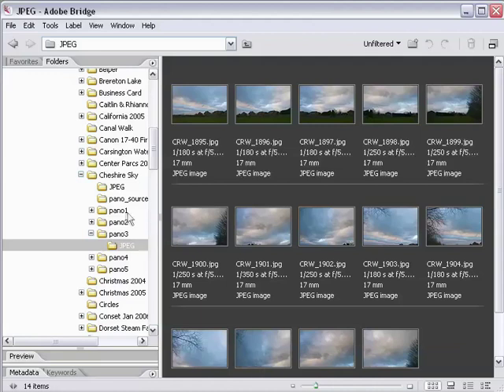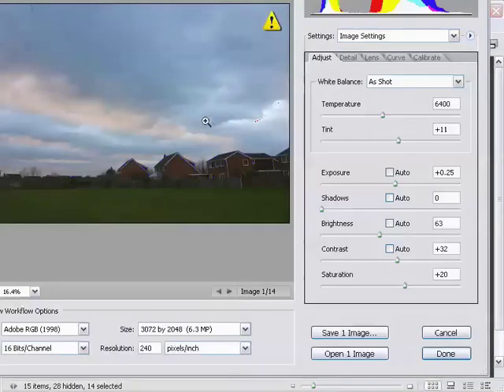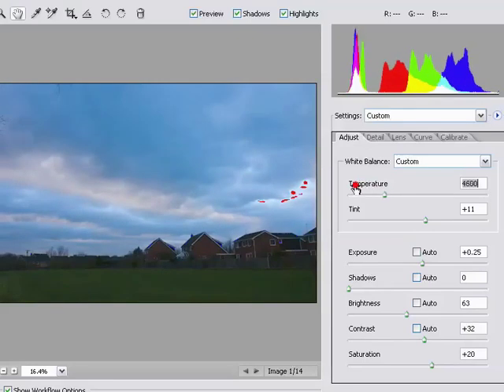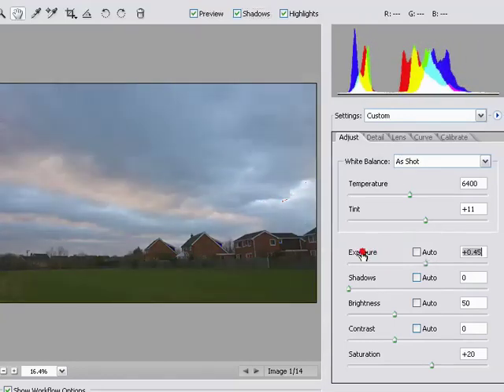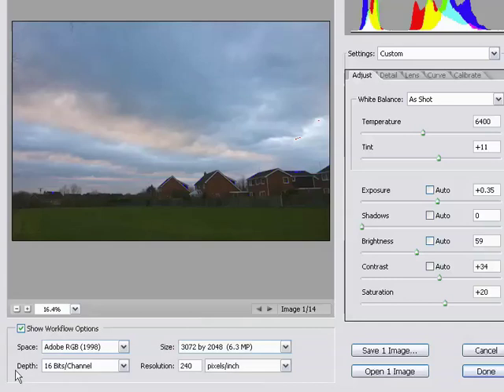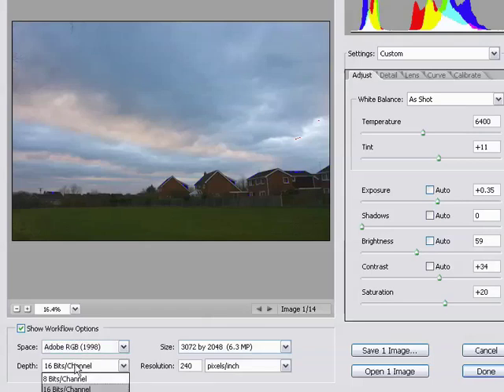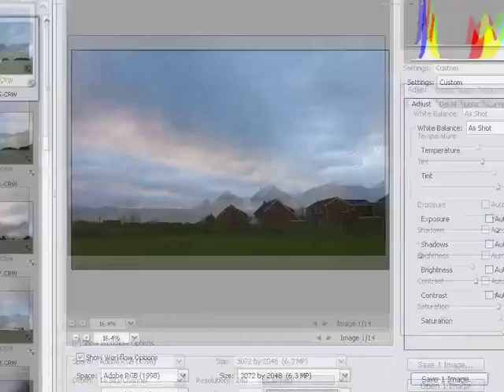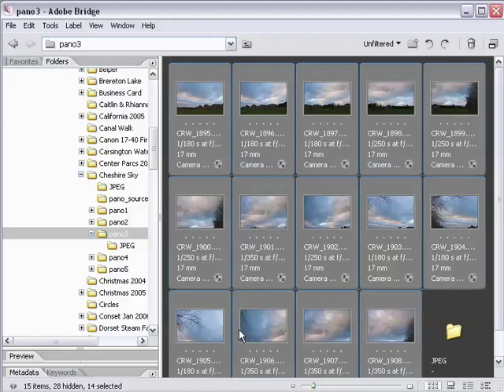PW11 - Tutorial 3, Chapter 1 - Cheshire Sky Panorama